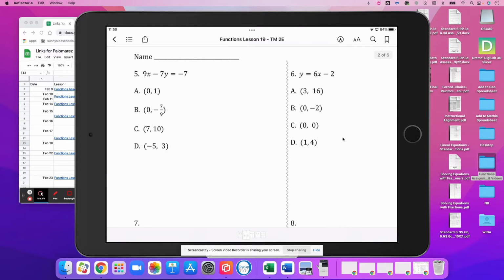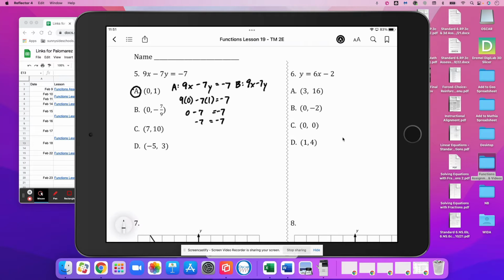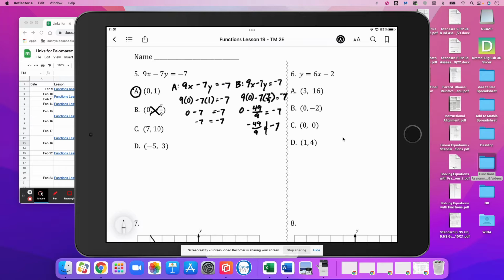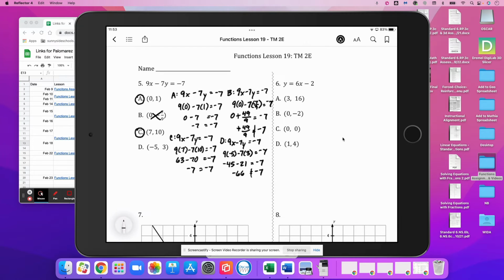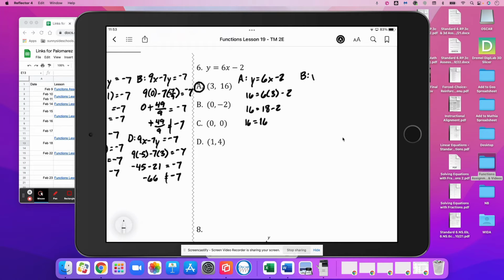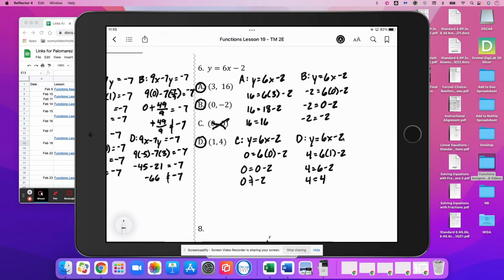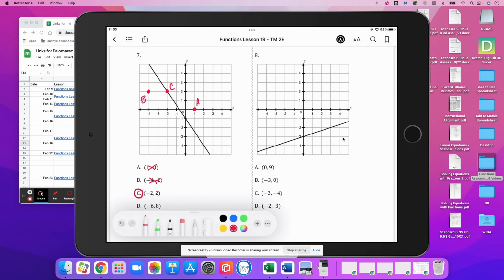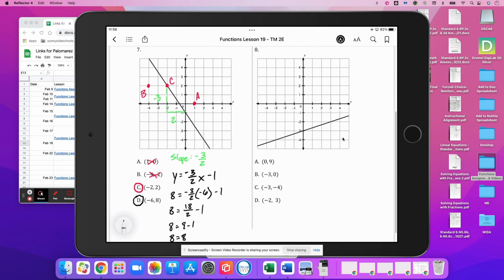Functions Lesson 19: 5 - 8